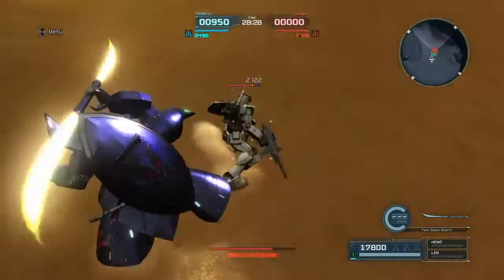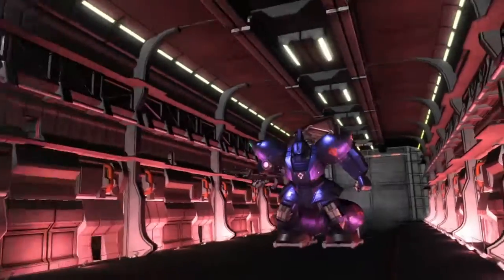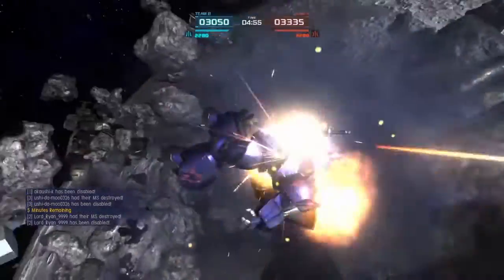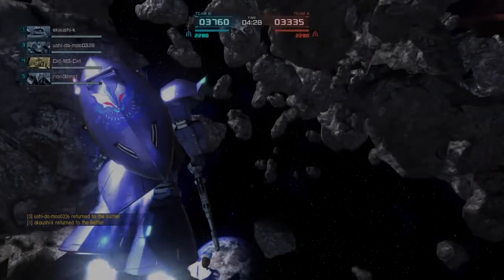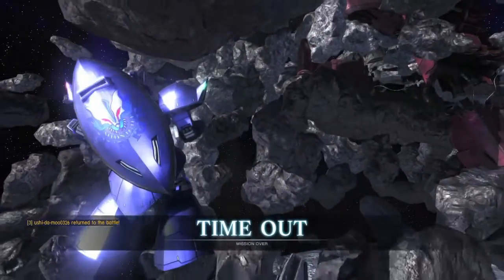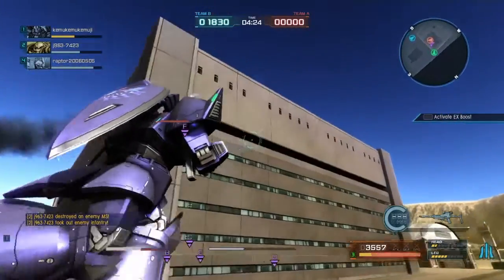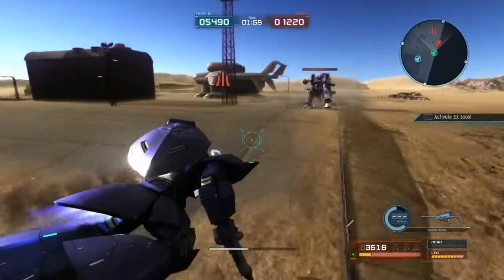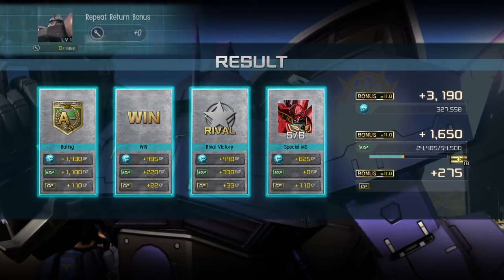Gundam Battle Operations 2 - Char's Gelgoog, Dark Blu Comet hath arrived!